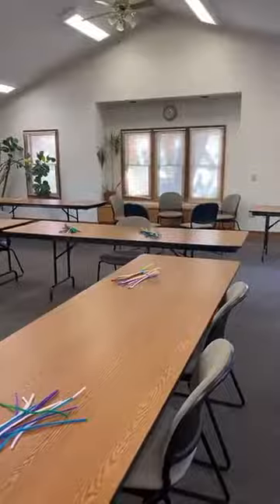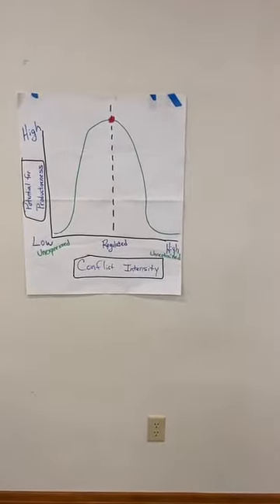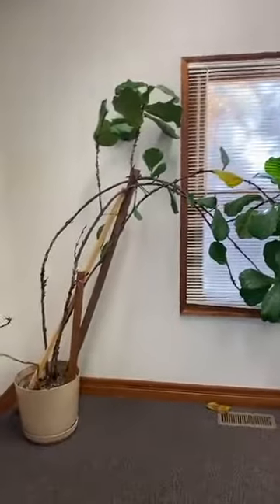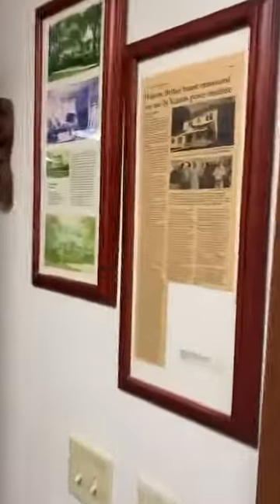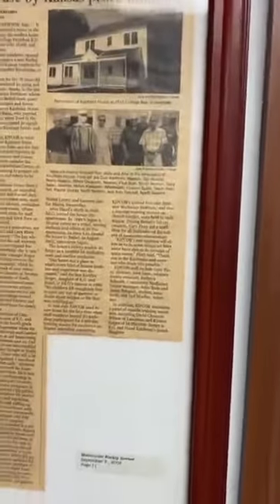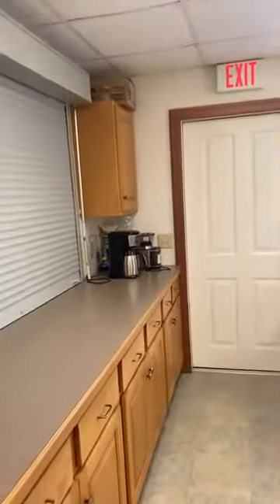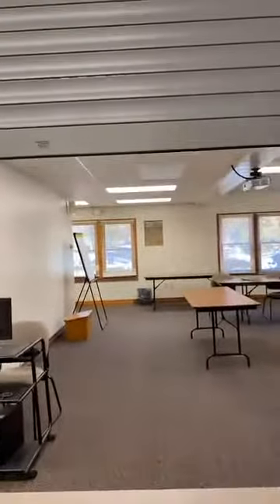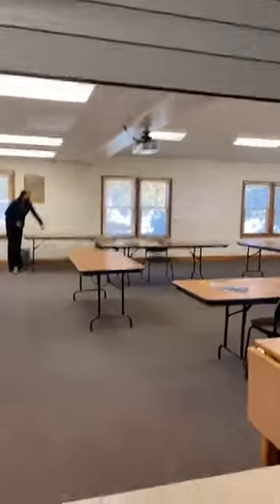KIPCOR-a-thon | Video 2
Today KIPCOR is hosting the first-ever KIPCOR-a-thon! This is a 1-day fundraising event that will culminate with their 2020 KIPCOR Peace Lecture featuring Sarah Smarsh, New York Times Bestselling author and political commentator.  We will be hosting live spots throughout the day showcasing all that is special about KIPCOR to inspire donors to help us reach our goal of $10,000.00. Please join us LIVE today at 8:30am, 11:45am, and 1:45pm CST to learn more about what makes KIPCOR so special!